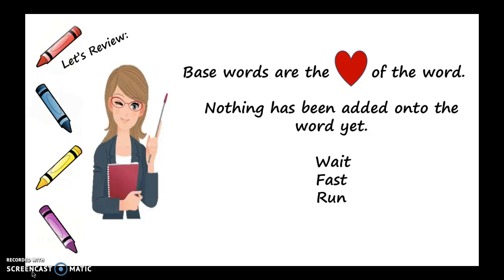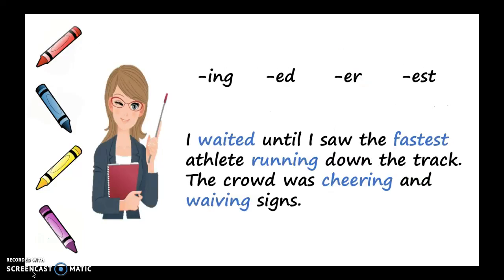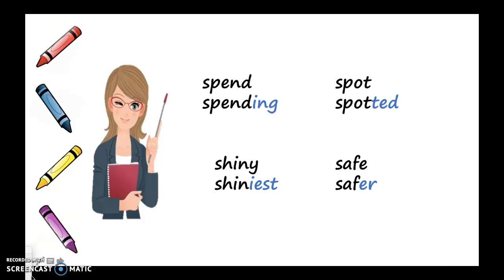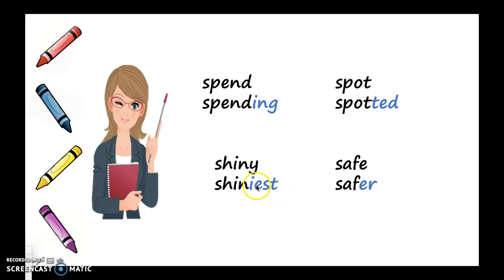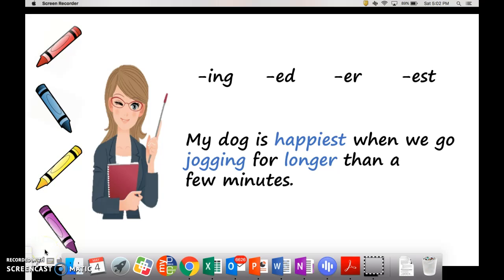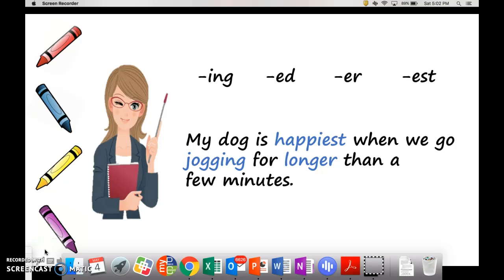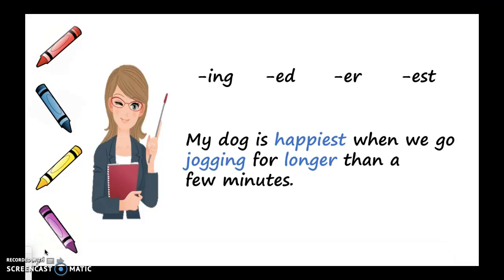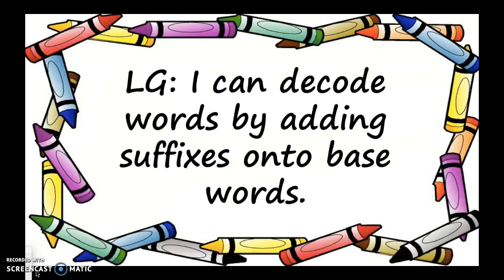Base Words Endings